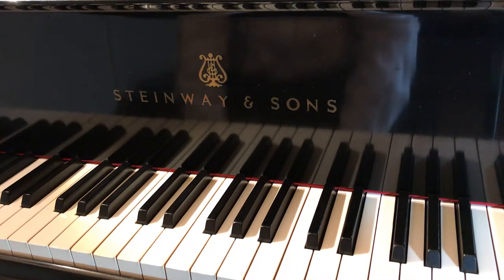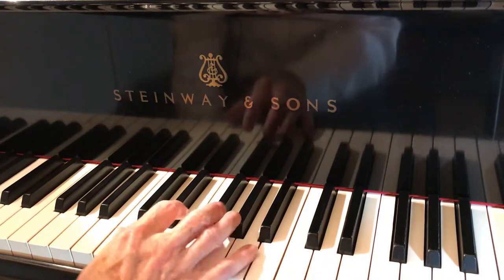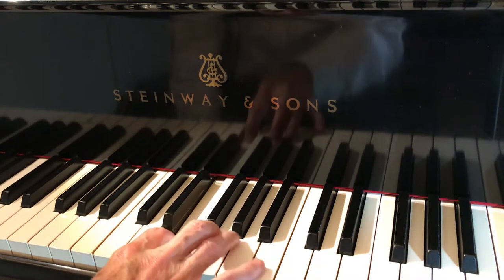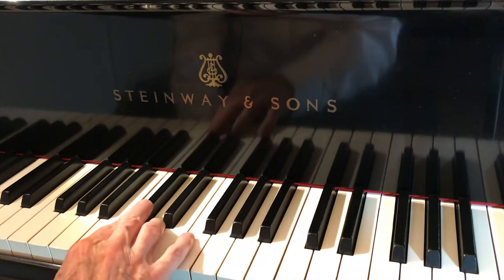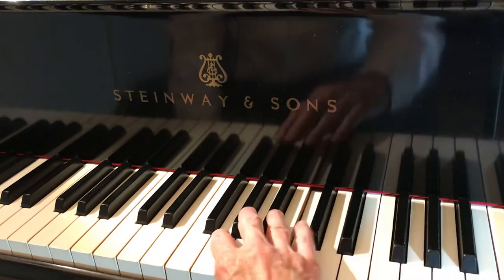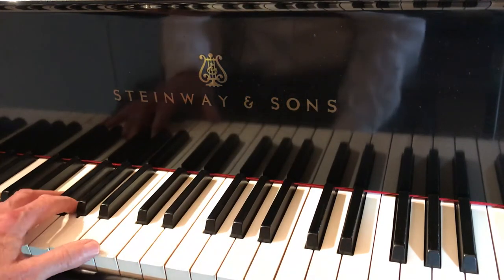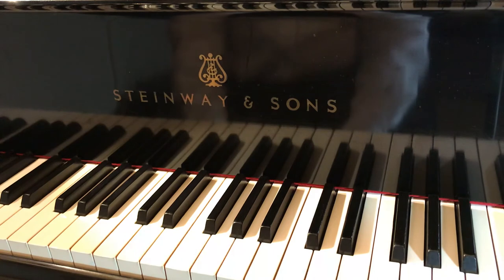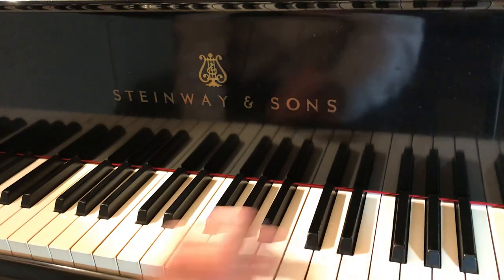Video tutorial #14 Sieveking piano technique dead weight method Arpeggios exercise Brian King.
Major, minor, diminished.  Through all keys.